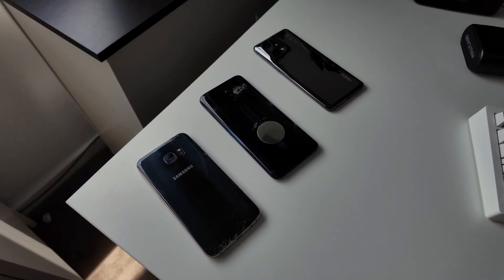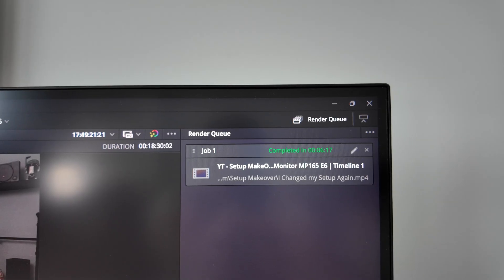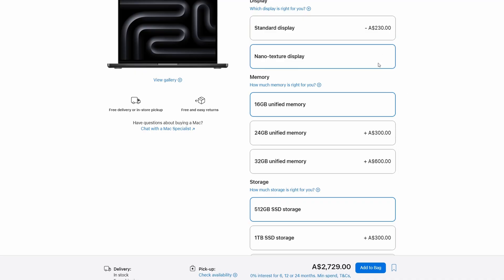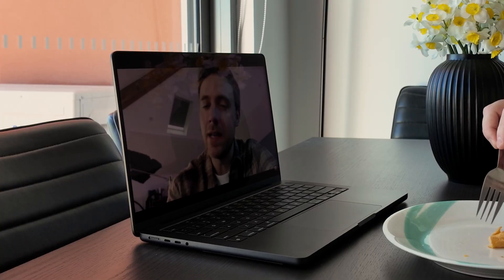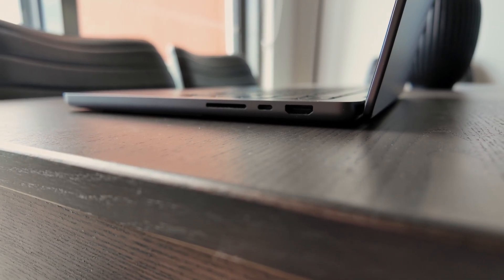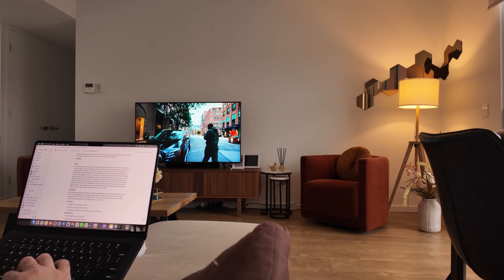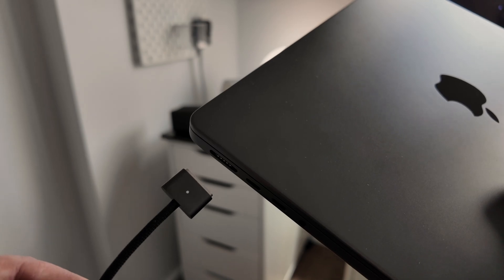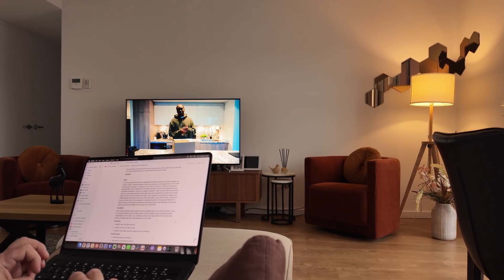Living with M4 MacBook Pro - What 3 Months Actually Revealed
I've been using the M4 MacBook Pro for 3 months as my daily driver, and here's my honest long-term review. The M4 MacBook Pro didn't deliver what I expected with export times, but instead, workflow and portability changed everything. In this M4 MacBook Pro review, I cover real-world performance after 3 months, battery life, display quality, the 24GB RAM upgrade decision, using it with Android, and whether the M4 MacBook Pro is still worth buying in 2025 now that the M5 MacBook Pro is out. If you're considering the M4 MacBook Pro or want an honest 3-month review before buying, this is for you.

Appreciate you watching!

⚡M4 MacBook Pro

🔗 Items in my setup:
NuPhy Air60 HE Keyboard
Logitech G PRO X Superlight 2 Mouse
Logitech G502 X Plus Mouse
Logitech G840 XL Mouse Pad
AOC 1440p Monitor
MSI Portable Monitor
AM8 Mic
Edifier Speakers
Stream Deck Mini
Main DJI Camera

Timestamps:
00:00 Intro
00:49 M5 Context & Almost Returning It
01:10 Why I Upgraded from M2
01:28 Export Speed Letdown
02:22 Workflow Smoothness Discovery
04:02 Display Quality & Nano Texture Decision
06:01 Battery Life
07:23 Ports & Connectivity
08:21 6 Speaker System
08:45 24GB RAM Upgrade
09:49 Portability & Freedom from Desk
11:07 Using M4 with Android
11:50 Build Quality & Space Black
12:47 Future Setup Plans
13:57 Should You Buy M4 or Wait for M5?